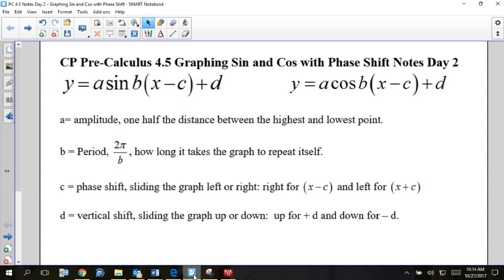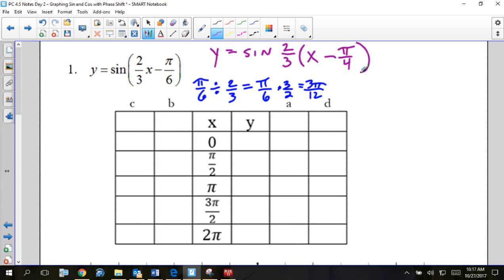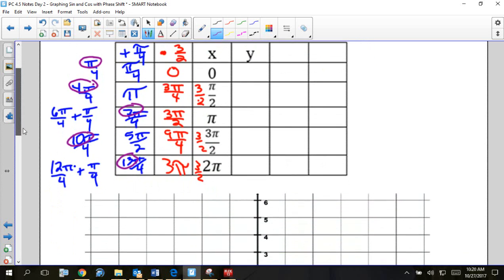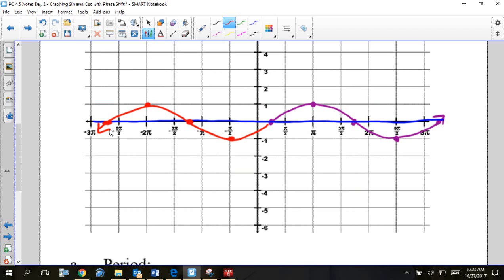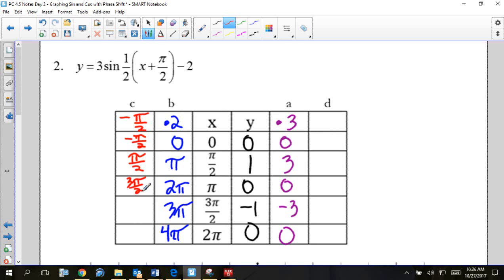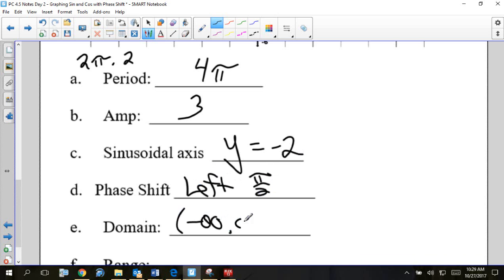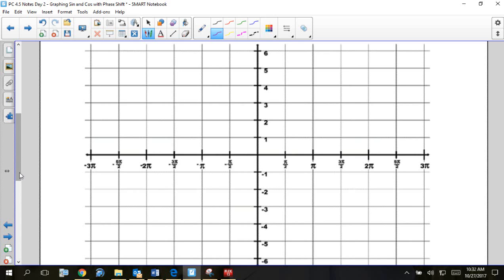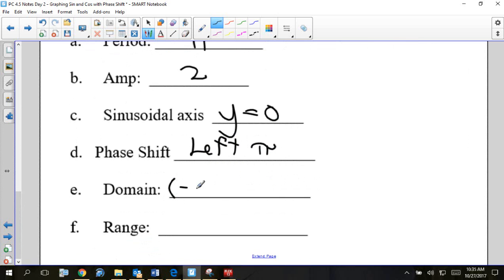PC 4 5 Day 2 Notes Sin Cos Phase Shift